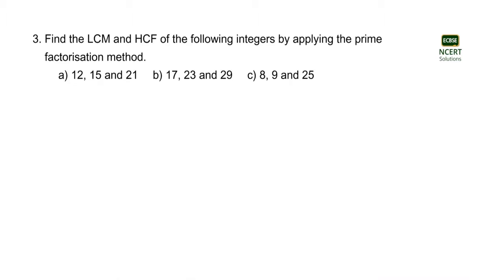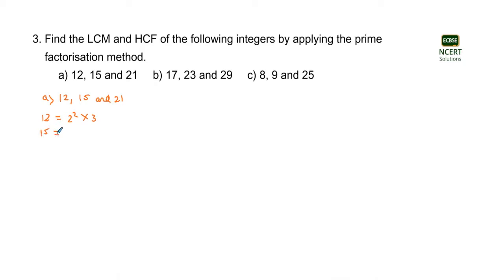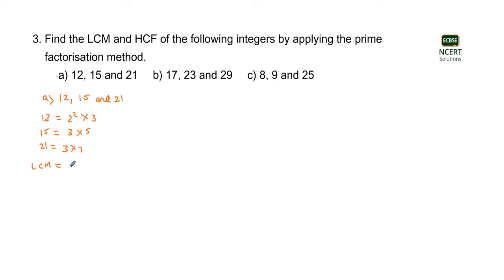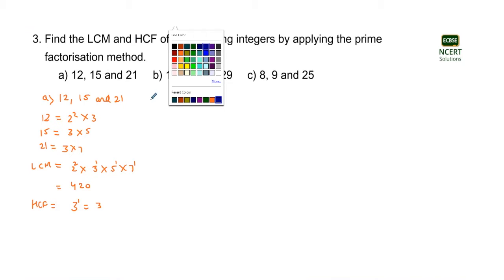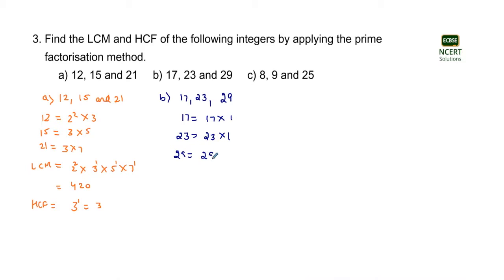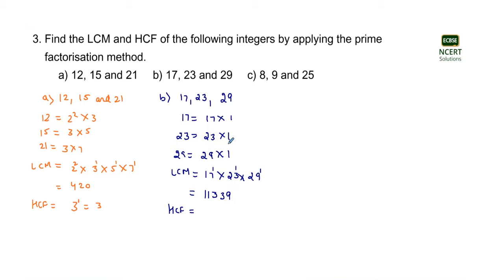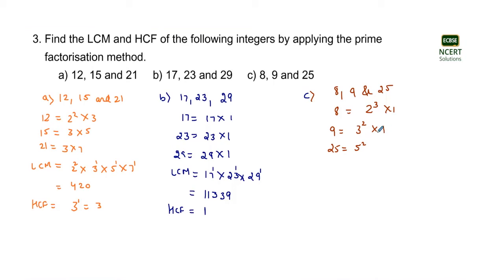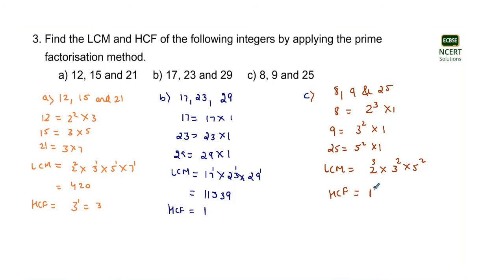Ex.1.2 Q3 Real Numbers Solution - NCERT Mathematics Class 10 | English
These videos on Mathematics Solutions are made to help students in solving questions of NCERT Book of class 10th by ECBSE.
This video is explaining the Solution 3 of Exercise 1.2 of First chapter of class 10th Mathematics on Real Numbers.
We provide complete NCERT textbook exercise solutions in video format.

We hope you must be a great time preparing for your exams via watching our videos. Do communicate with us by giving feedback in our videos. We would love to hear about your progress. Wishing you all the best for your exams!